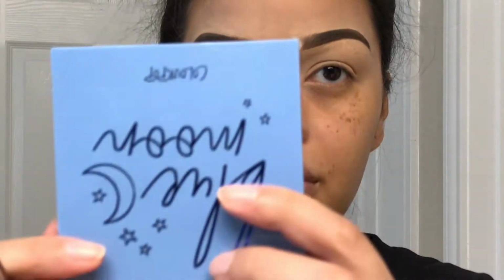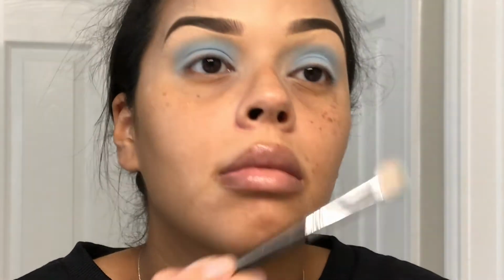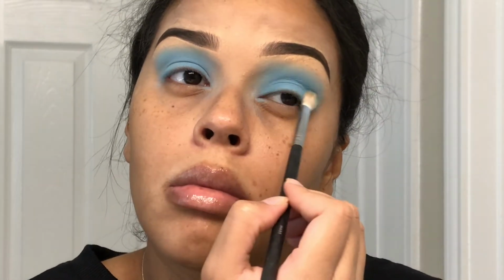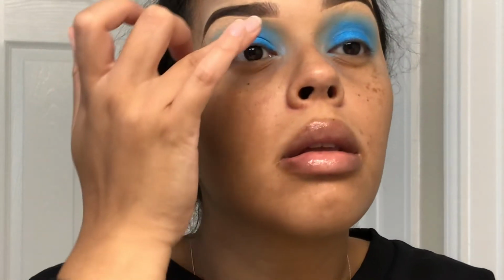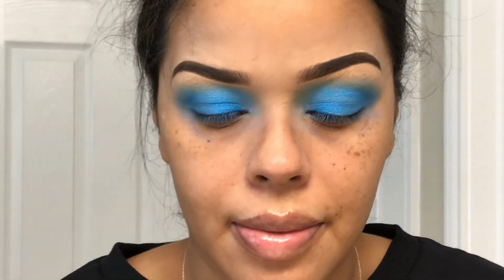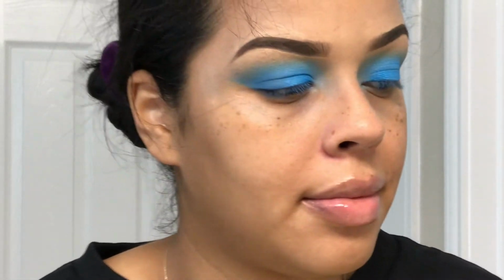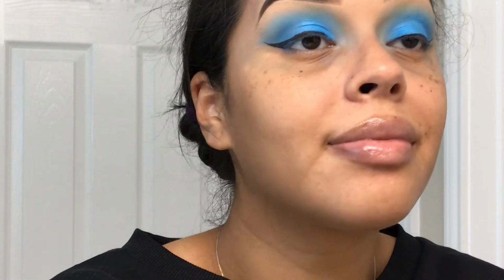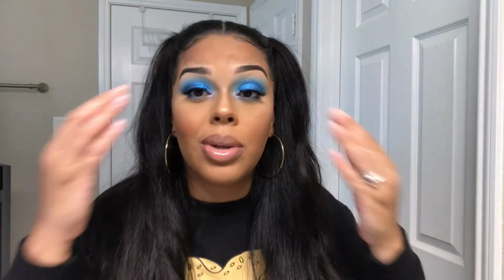Blue Eyeshadow look | Medium skin | Tan Skin Makeup | Quick Glam Eye look | Antonia Osborne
This is a very easy blue eyeshadow look using the Blue Moon Colourpop eyeshadow palette.

Eye:
Anastasia Beverly hill dip brow in ebony
Nars soft matte complete concealer in medium 1 custard
Colourpop Blue Moon palette in Moonlight, Starry Eyed, Tide Pool, Fine China, and Lumi for the inner corner highlight
Ardell lashgrip eyelash dark adhesive
Rare Beauty Perfect Strokes Matte Liquid Liner
Kara Beauty #605 lashes

Face:
Hard Candy Glamoflauge full coverage foundation in 1515 Golden Sand
Tarte shape tape concealer in light medium and med-tan golden
Lancôme Absolue powder in absolute ecru medium
Lancome teint idol ultra wear makeup stick in 500 Suede (W)
Huda Beauty tantour and bronzer cream in Medium
Kat Von D shade + light contour palette
Physicians formula Butter bronzer in deep bronzer
Nars blush in Taj Mahal
Anasatasia Beverly hills nicole guerriero glow kit
Urban Decay All nighter makeup setting spray
Iconic London Water Mist Glow spray

Lips:
Colourpop lippie pencil in BFF 3
Mac cremesheen lipstick bit of bubbly
NYX butter gloss in Madeline